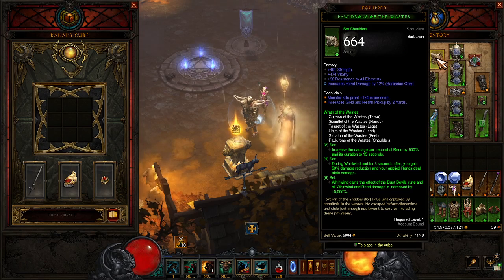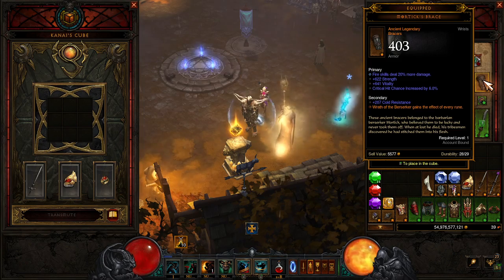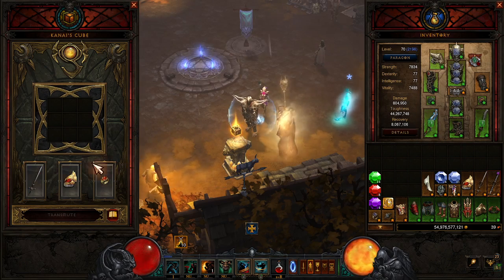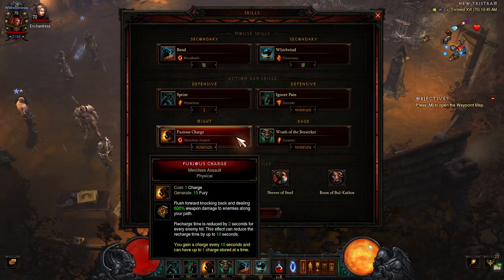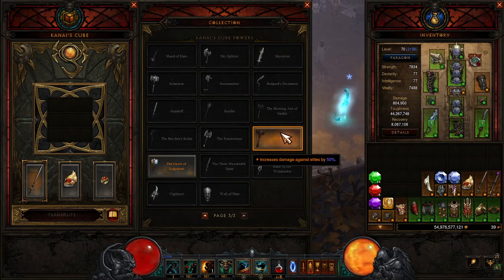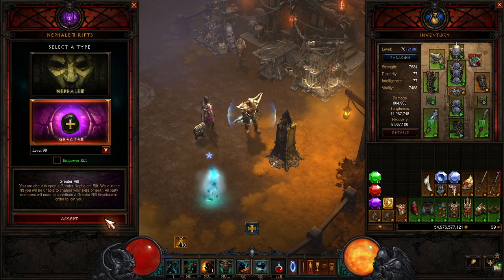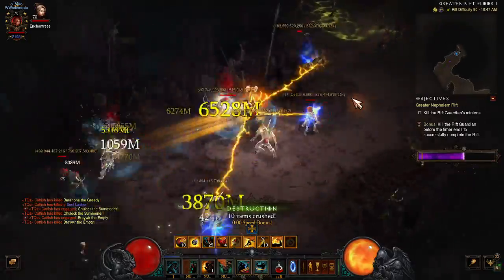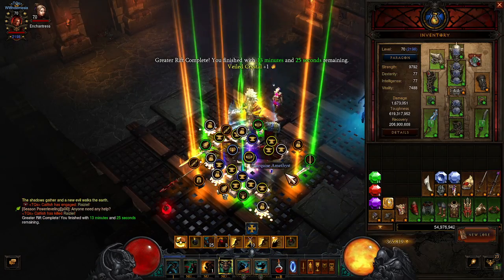D3 Season 28 Whirlwind Barbarian GR super speed build! Fastest barb primal farming build.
In this video I'm going to cover the GR version of the wrath of the waste whirlwind barbarian build.  A super smooth and easy build to farm primals on for your barb!